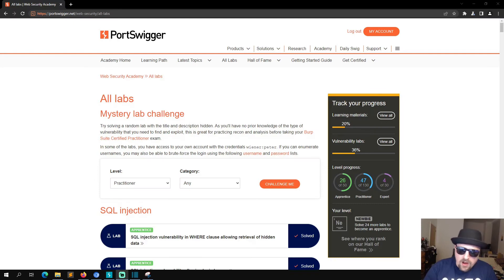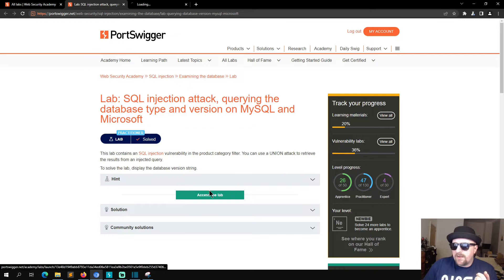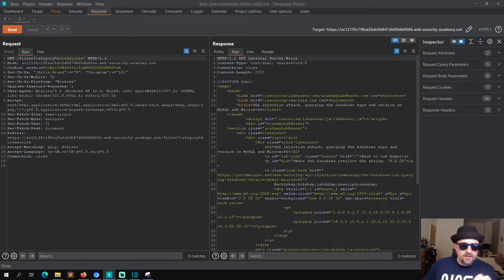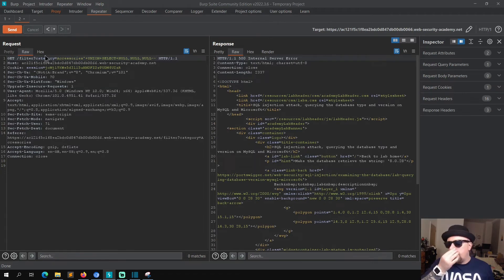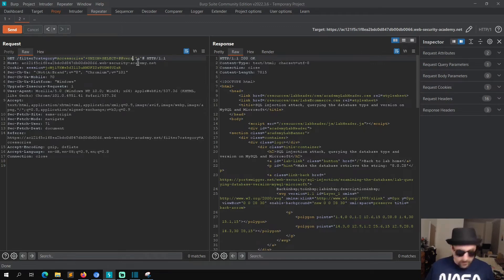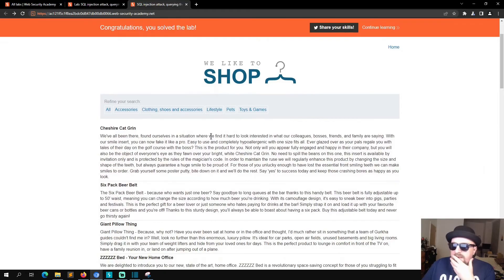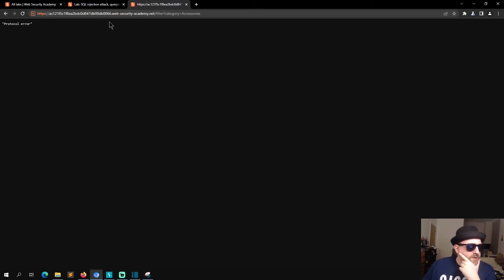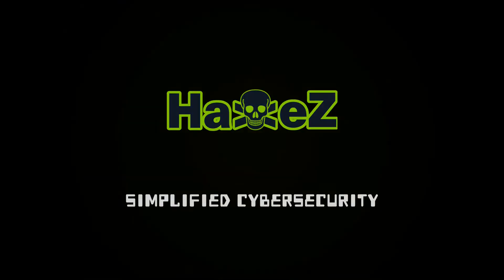PortSwigger: SQL injection attack, querying the database type and version on MySQL and Microsoft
Hello, world wide web and welcome to HaXeZ where today we're looking at PortSwigger Web Security Academy: SQL injection 6. This lab requires you to return the database type on MySQL with Microsoft. I'm not sure if that means, a MySQL database on Microsoft Windows or whether it means MySQL and MSSQL. Let's find out.